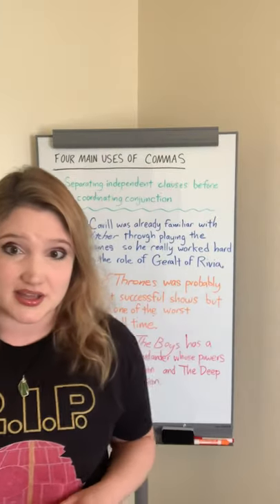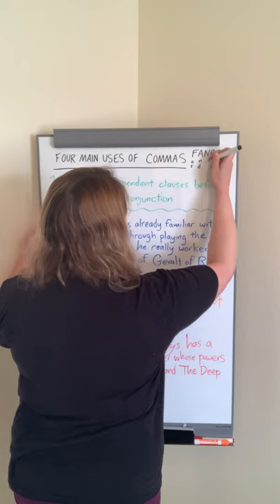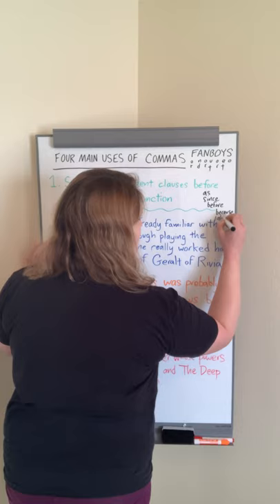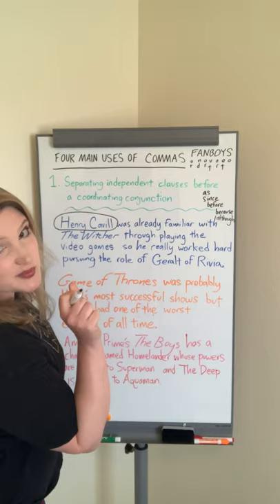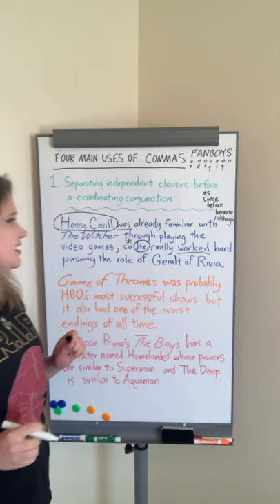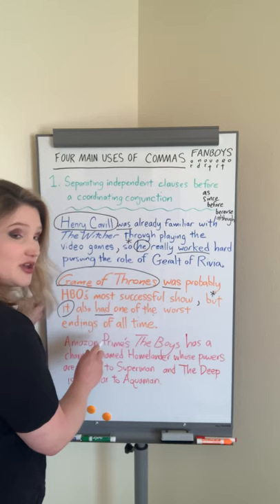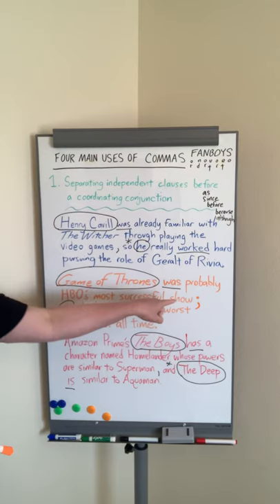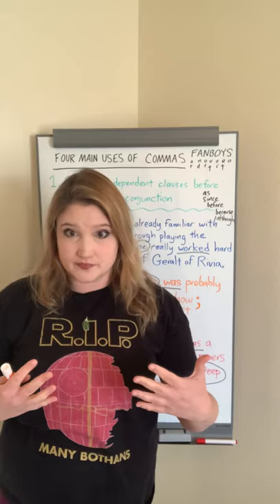Comma Tutorial Part 1